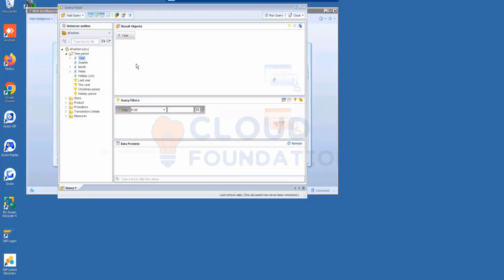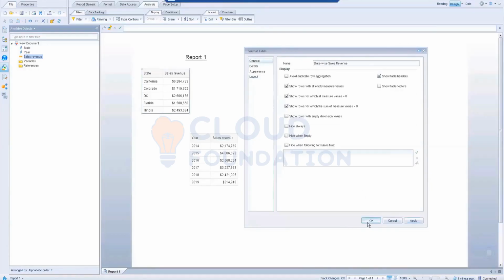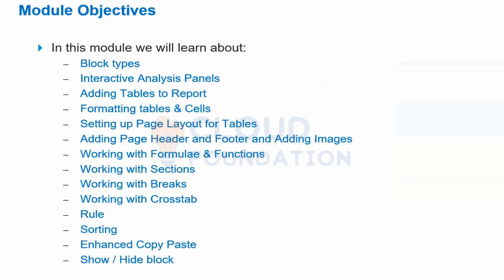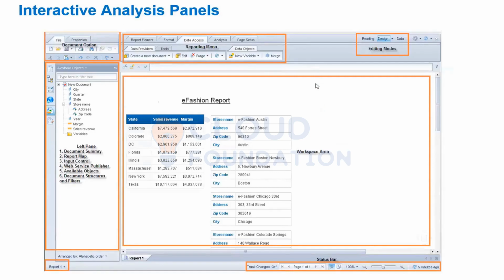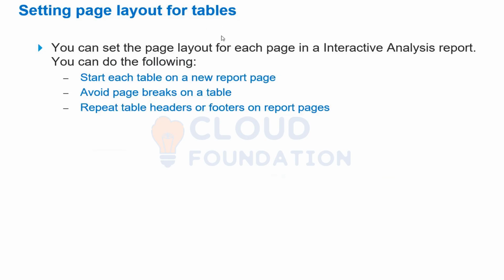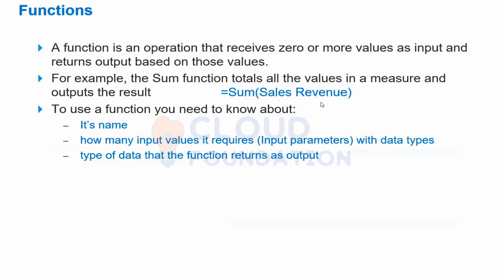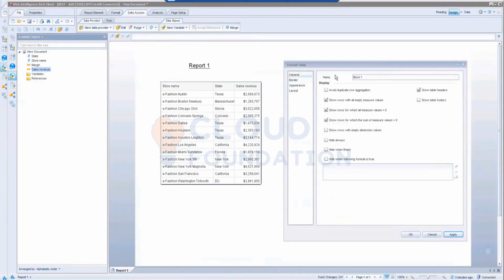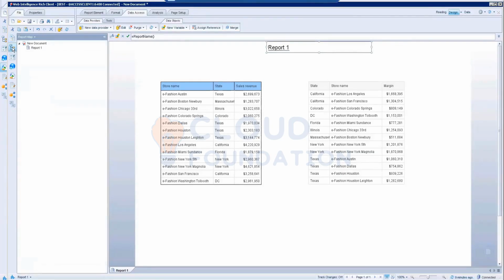SAP BOBJ prompts filters & block types | Prompts filters & block types in SAP BOBJ | Cloudfoundation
👋 Welcome, SAP Enthusiasts! 🎉📊
Get ready for another insightful session from Cloudfoundation! In this video, we explore 🔍 Prompts Filters and Block Types in SAP BOBJ – a vital skill set for anyone working with Web Intelligence (Web)! 💼🧠📈

🔥 What You'll Learn in This Video:

✅ 🧾 Prompts in SAP BOBJ – Understand how to create and use prompts to drive user input and control report data! 🎯🔢🖥️

✅ 📌 Filters (Report vs Query) – Discover the different types of filters and how they refine and control your datasets 🔍⚙️📊

✅ 🧱 Block Types in Web – Learn the different block types (tables, charts, forms) and how to use them for better visualization 📊📉🧩

✅ 🛠️ Live Demo – See real-time examples of creating and managing prompts, filters, and blocks in Web Intelligence 🧪💡🧑‍🏫

💬 Got questions? Drop them in the comments below – we love hearing from our learners! 🫶📩

SAP BOBJ
SAP BOBJ Prompts
SAP Filters
Query Filter
Report Filter
Block Types in SAP
SAP Web Intelligence
SAP Web Blocks
SAP BOBJ Reporting
SAP Business Objects Tutorial
Learn SAP BOBJ
Cloudfoundation SAP
Web Prompt Filters
Web Block Design
SAP BOBJ Visualization
SAP BI Tools
SAP Web Intelligence Features
BOBJ User Prompts
SAP Report Customization